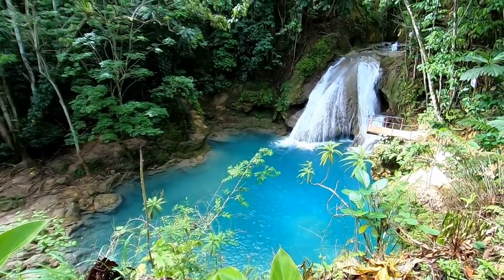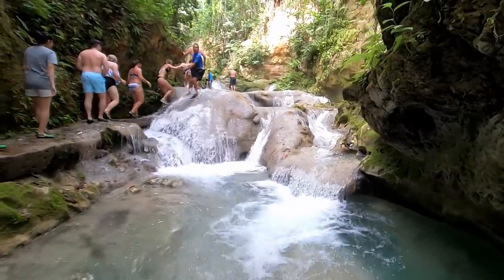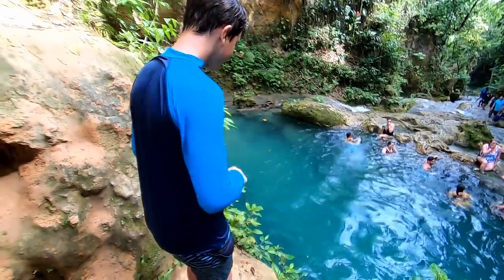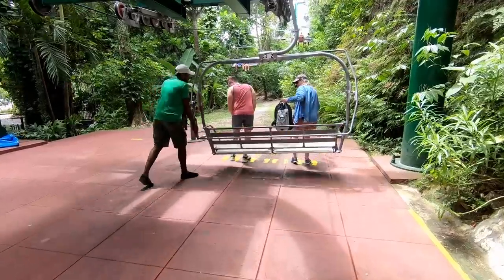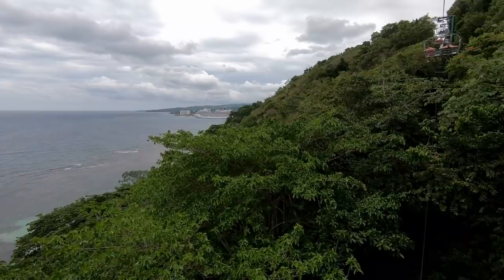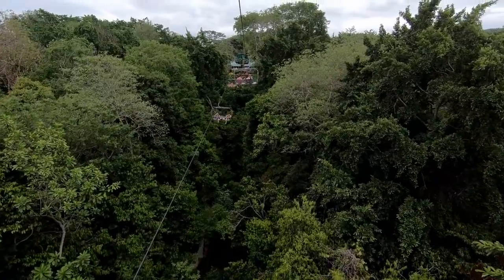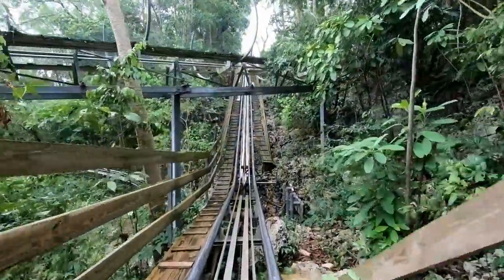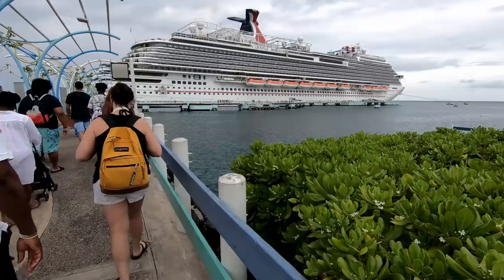One Of The Greatest Cruise Ship Shore Excursions Of All Time!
While in Ocho Rios, Jamaica, I experienced one of the best cruise ship shore excursions out of all of the 48 cruises I've been on.  I had a lot of fun at the Blue Hole, jumping off the rocks and in to the water...  which was a lot warmer than I expected.

After a long adventure at the Blue Hole, we went to the top of Mystic Mountain for a ride on one of Jamaica's top tourist attractions:  the Jamaican bobsled ride.

Our ride on the bobsleds was the first time we had ever been on an alpine coaster, similar to a roller coaster, but much smoother.  It was a thrilling ride!

If you'd like to chat with me on Facebook and tell me what you think of this video, or any of my videos, head on over to my Facebook group